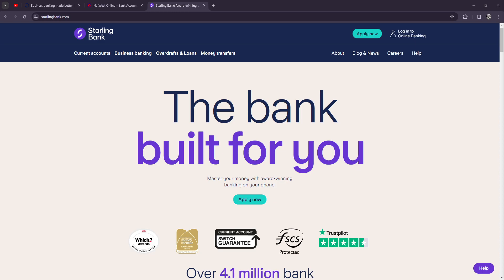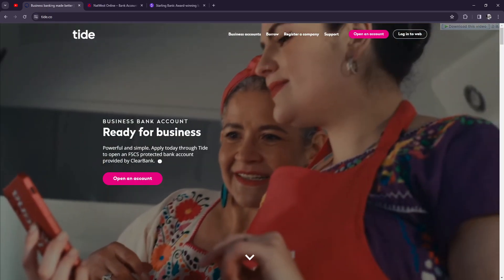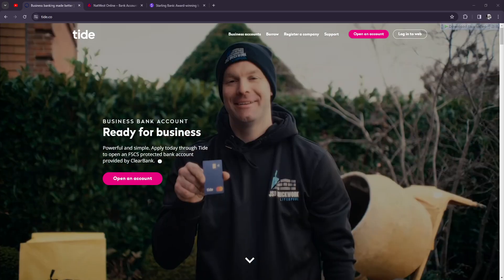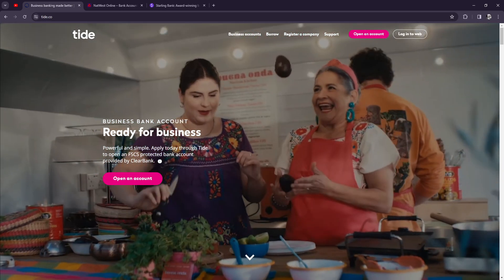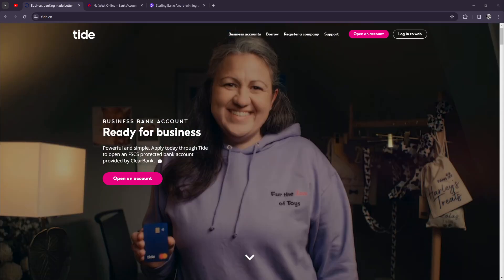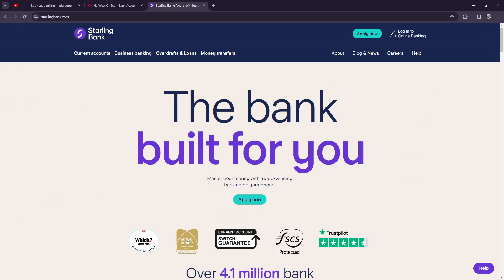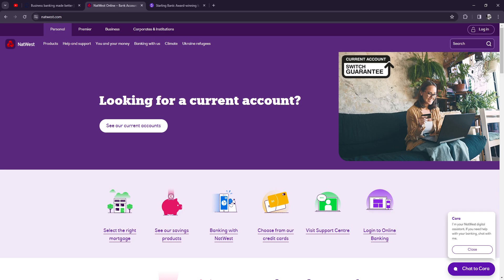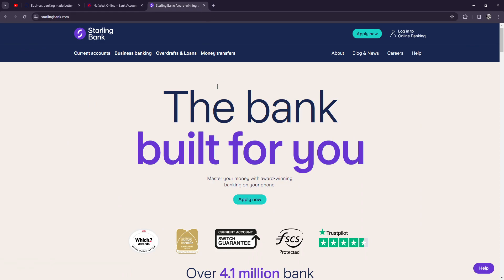Tide Vs Natwest Vs Starling (2024): Which Is Better? All You Need To Know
The ultimate review and comparison of Tide, NatWest, and Starling in 2024!

This video breaks down the features, benefits, and unique offerings of these banking platforms.

Join us as we navigate through the strengths and weaknesses of Tide, NatWest, and Starling to help you make an informed decision.